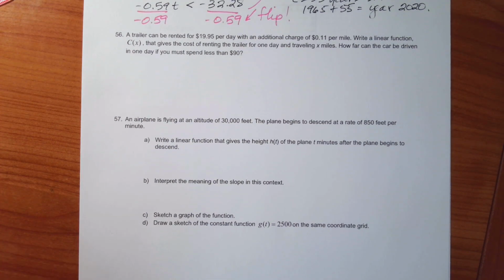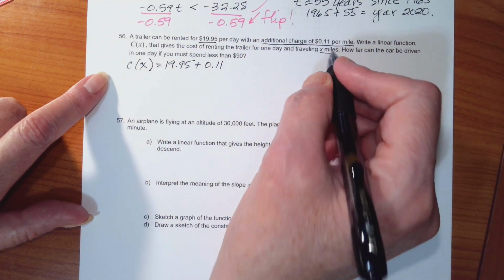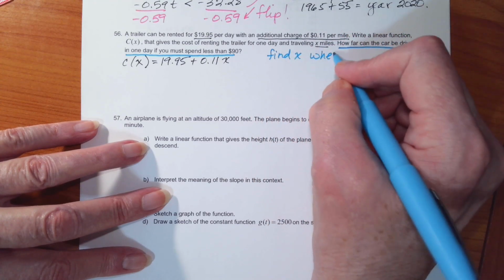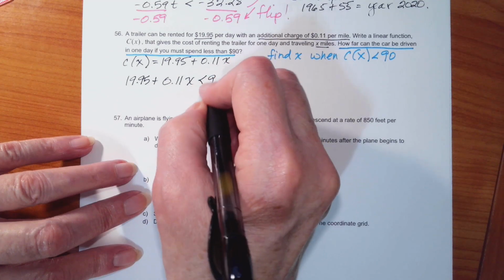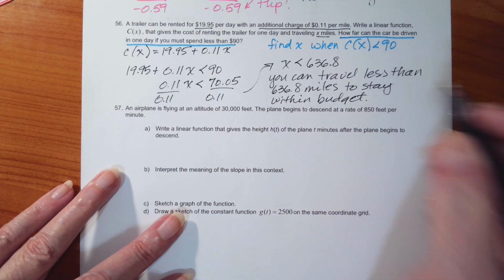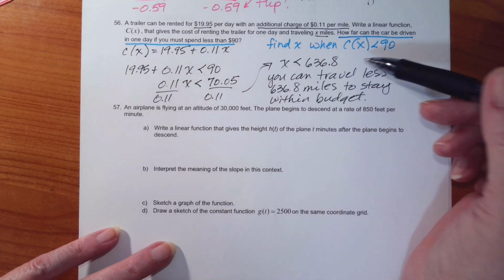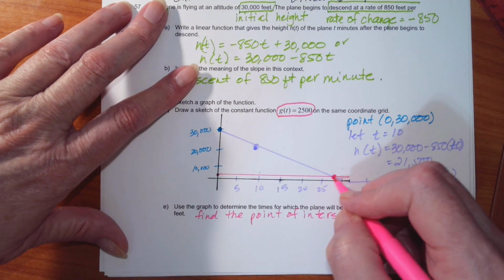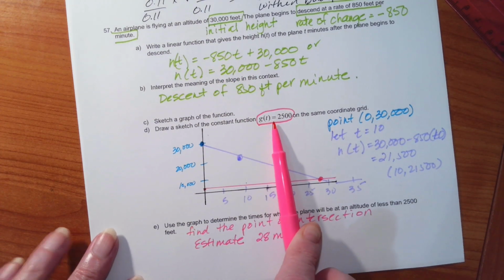CAPC Test 1 Review problems 55 to 61